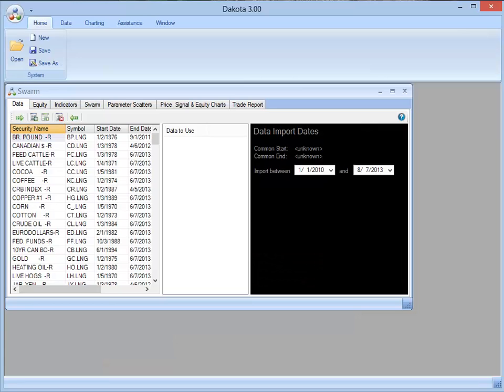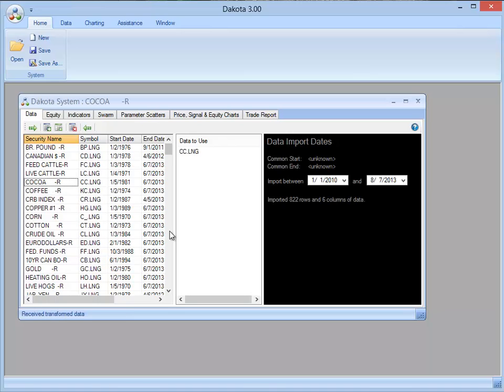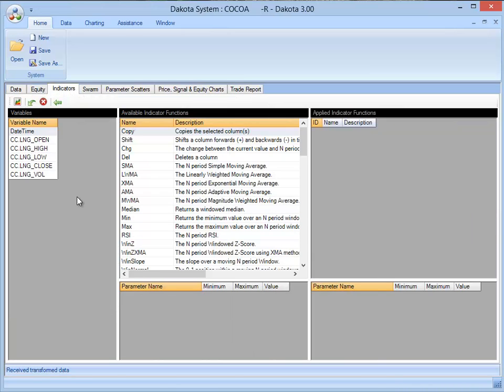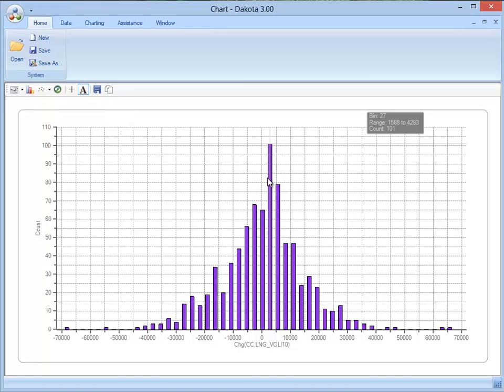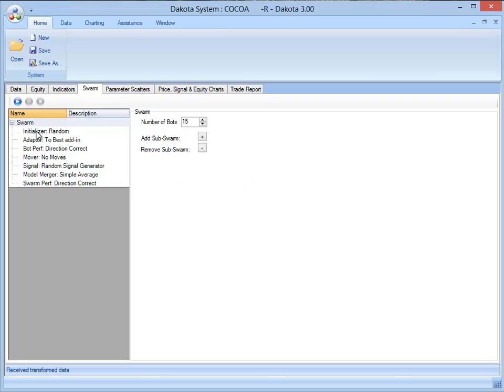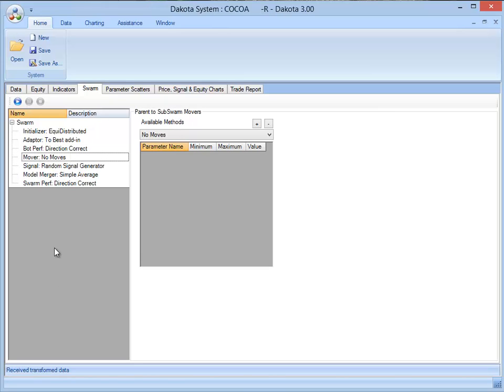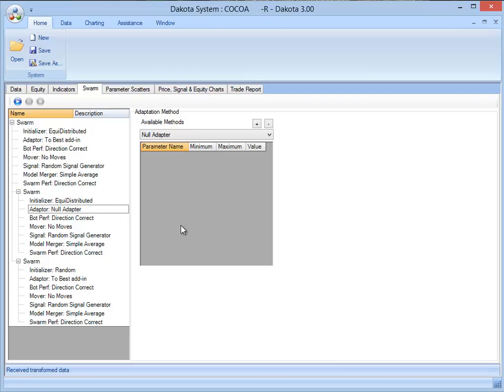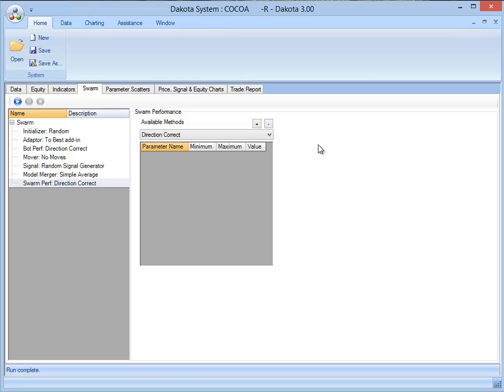An Intro to Dakota 3.0 Pre-Release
Gives an overview of Dakota 3.0 pre-release.  There are a few more things to be done before release.